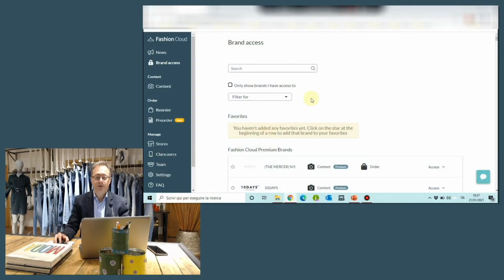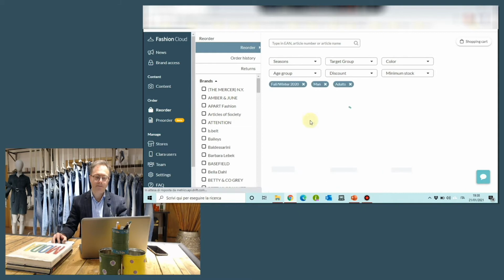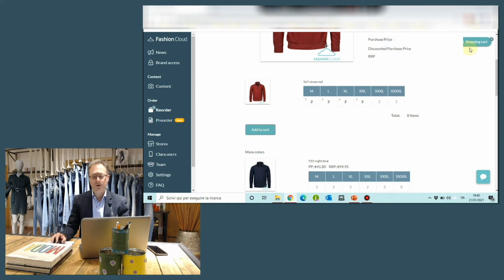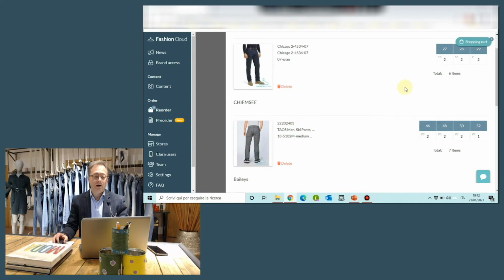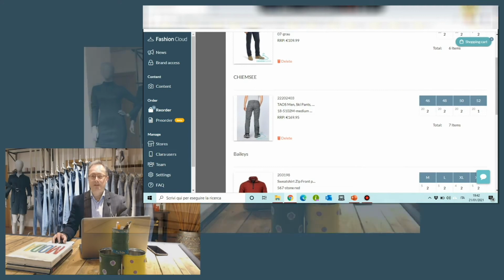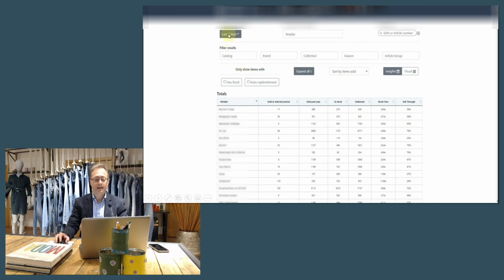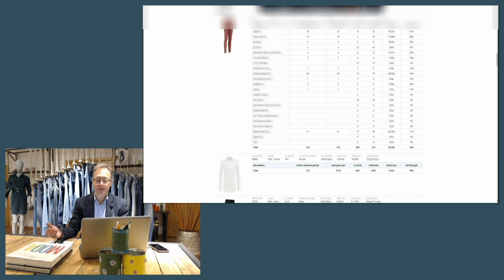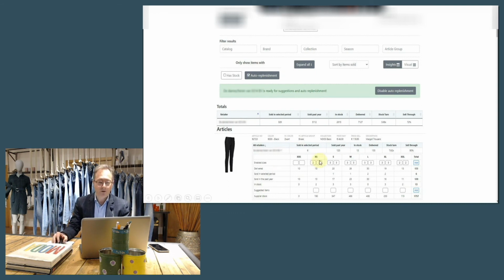Digital Fashion Week | A Coffee with Fashion Cloud | English | In Season Management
Fashion Cloud Sales Manager Andrea talks about In Season Management with the Fashion Cloud Products.